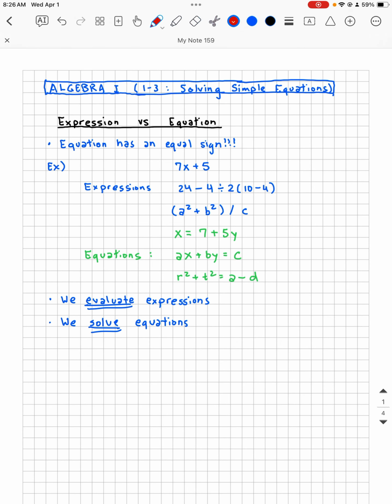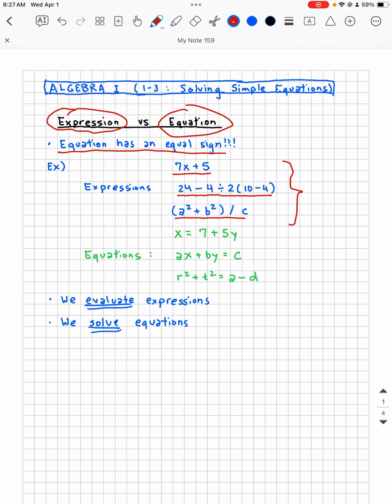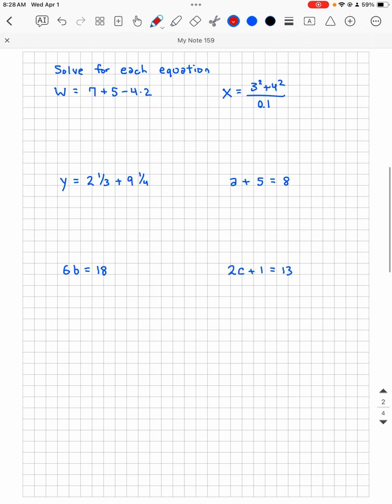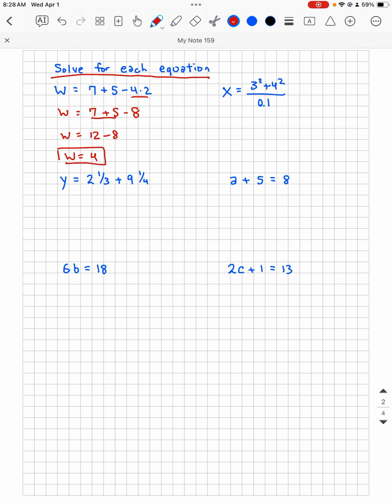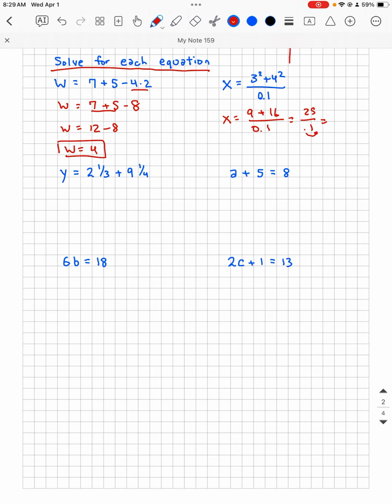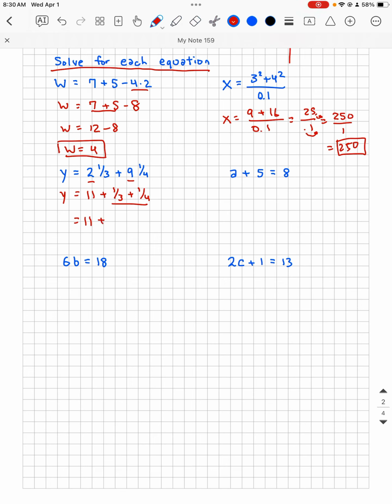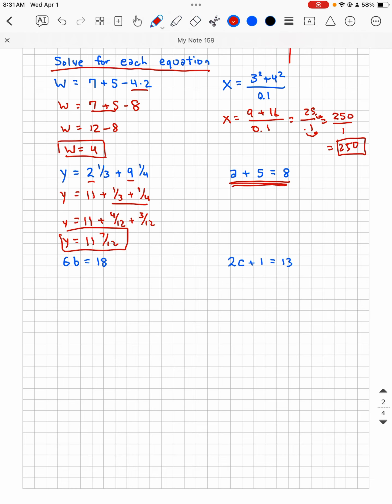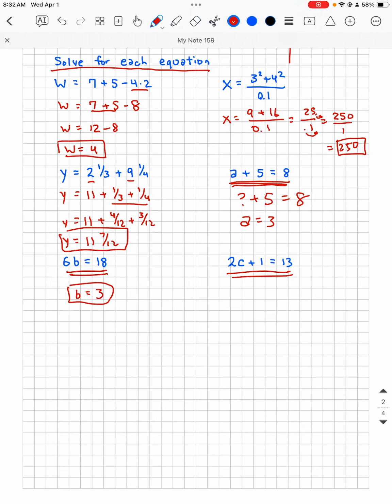Algebra 1 (1-3: Solving simple Algebra equations)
Solving for simple Algebra equations where the variable is already isolated or at most one step from being isolated.